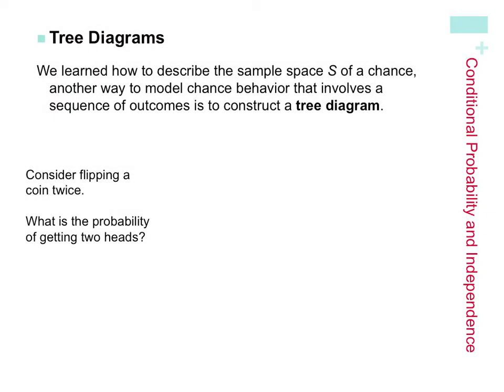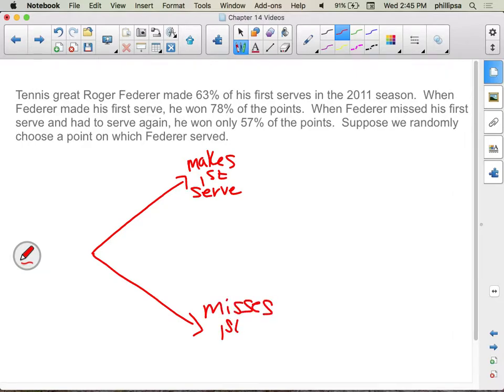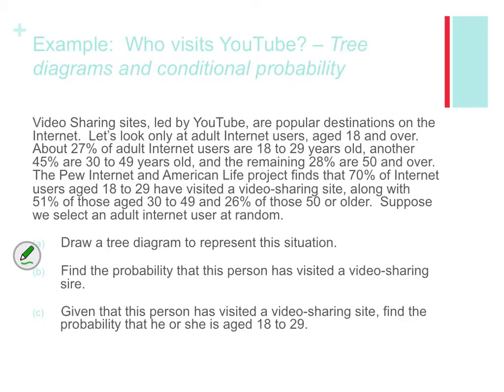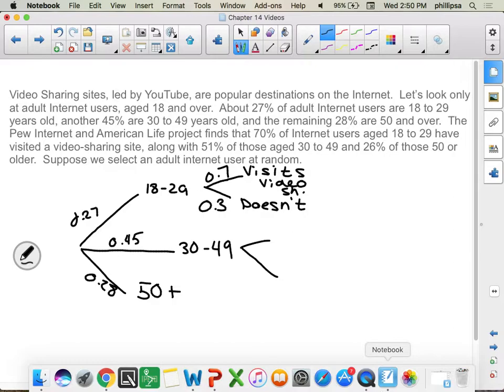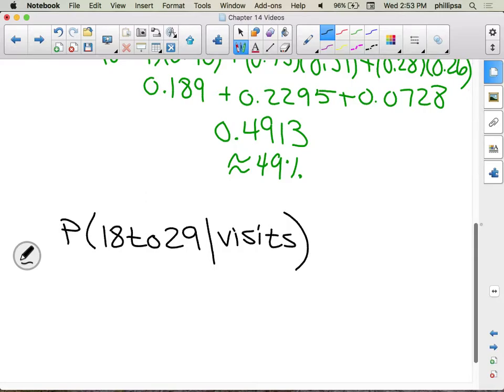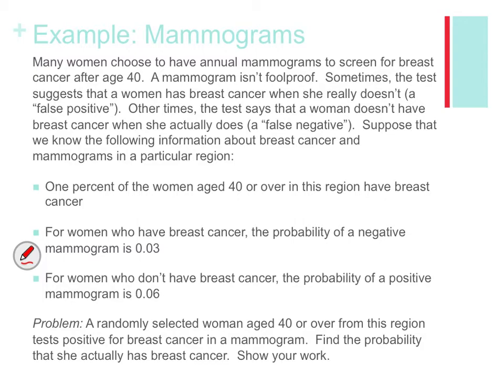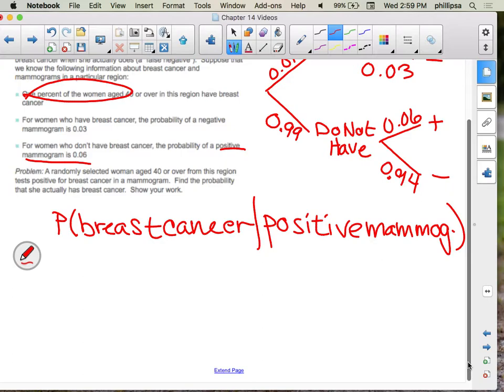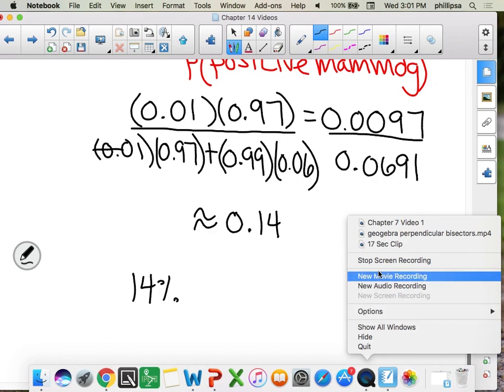Chapter 14 (Video 3): Probability Rules!